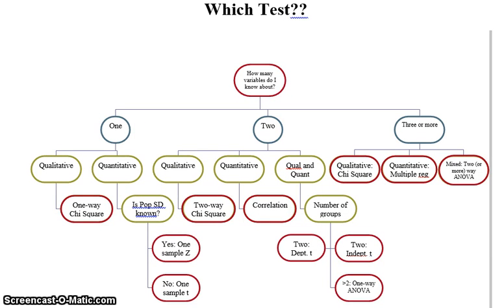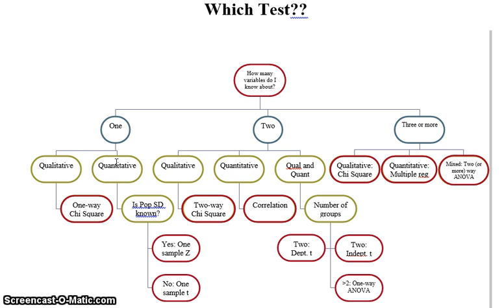Which test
This video review the whihc test flow chart.